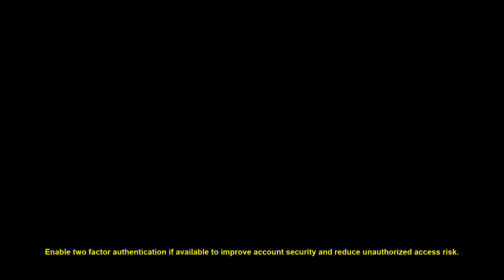How to login to Looker Studio and connect BigQuery - Step By Step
In this step-by-step tutorial, you'll learn how to easily log in to Looker Studio and connect it with BigQuery for seamless data analysis. Whether you're a beginner or looking to enhance your data visualization skills, this video will guide you through the entire process, ensuring you can start leveraging your BigQuery data in Looker Studio effortlessly.